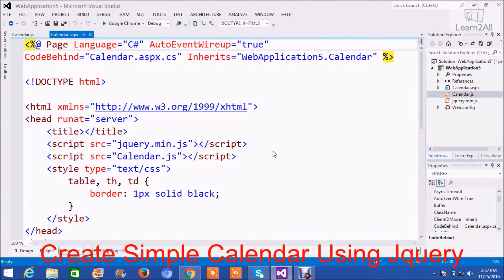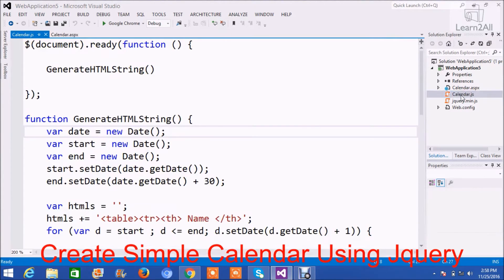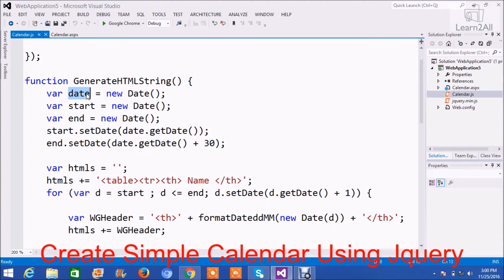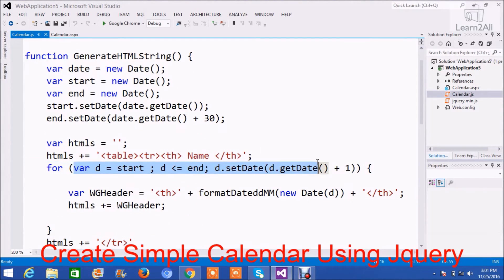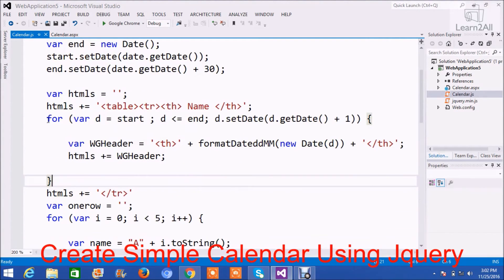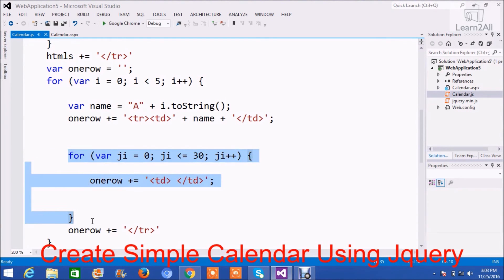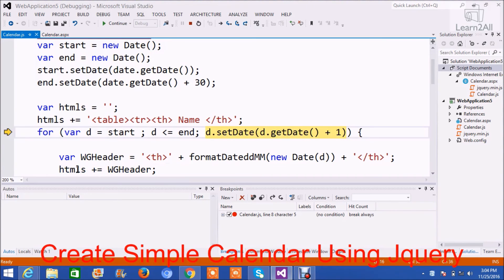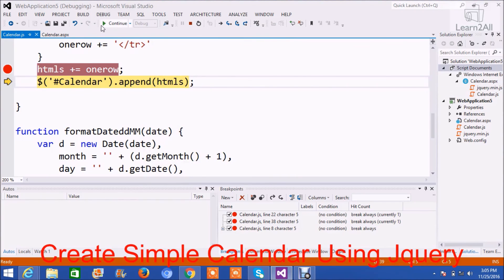Create Simple Dynamic Calendar Using Jquery and HTML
In this video we will learn how we can create a custom 30 days calendar using simple javascript code and html string .